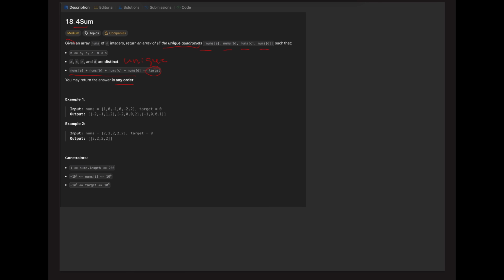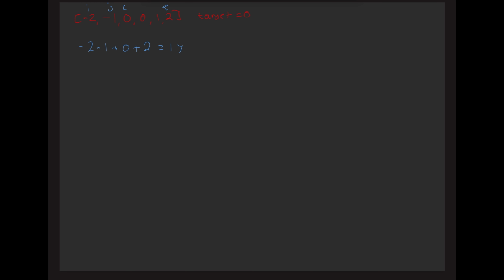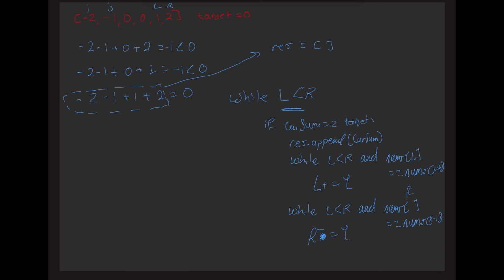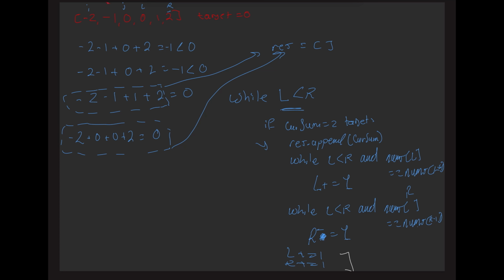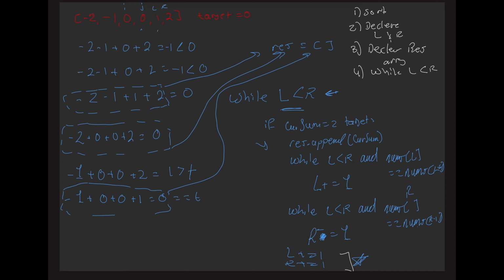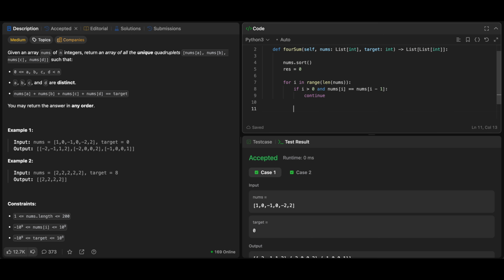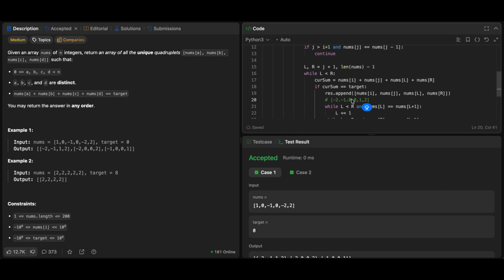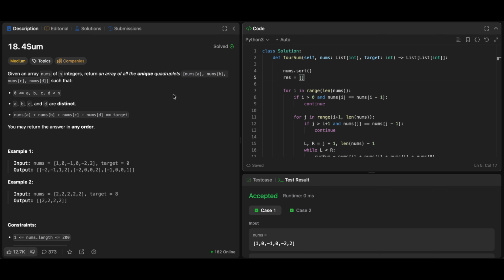Leetcode 18 4Sum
Hope this is helpful, good luck on your prep!